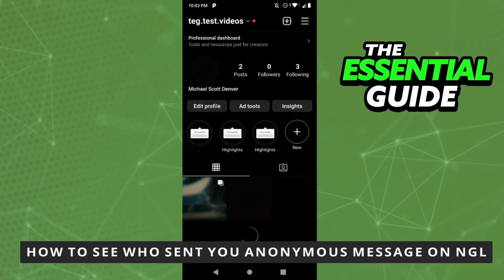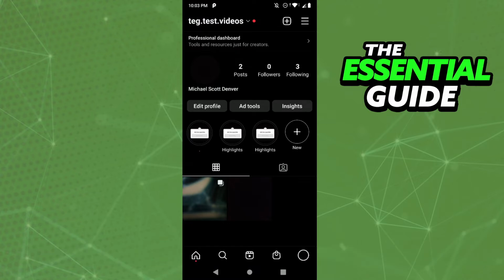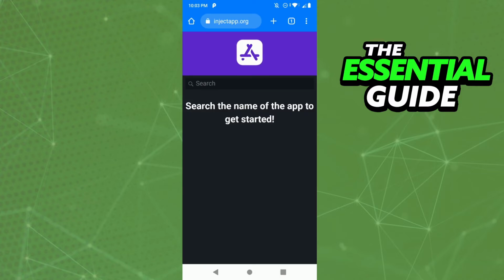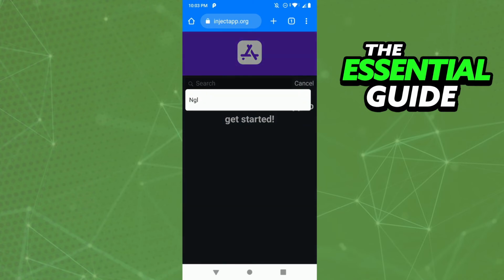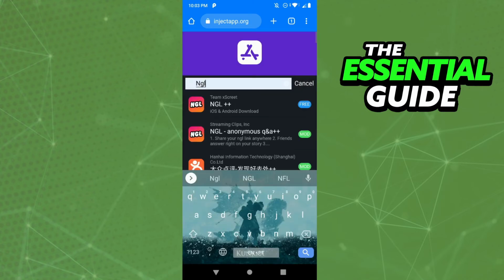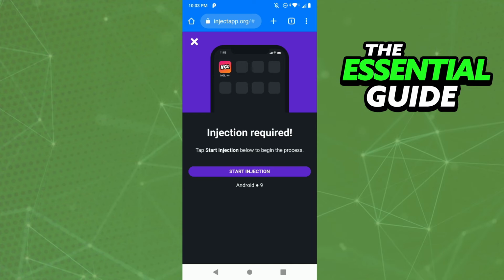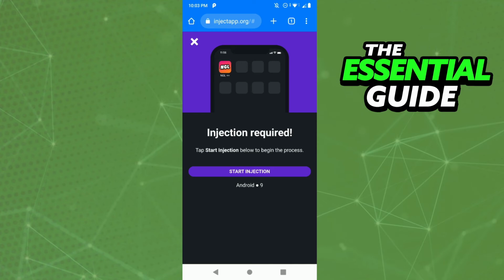How To See Who Sent You Anonymous Message On NGL (EASY!)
In this video I will show you how to see who sent you anonymous message on NGL.

I hope I have helped you with the video!